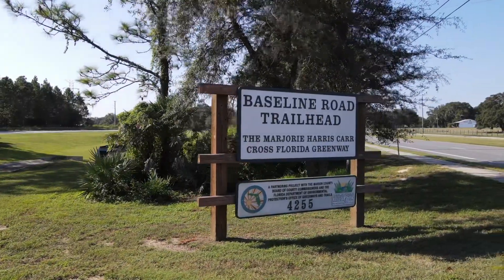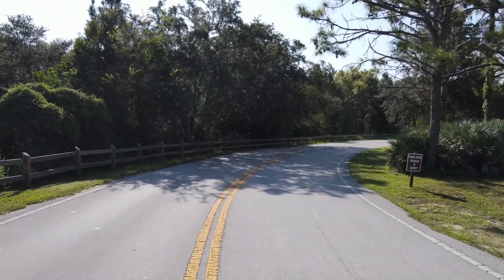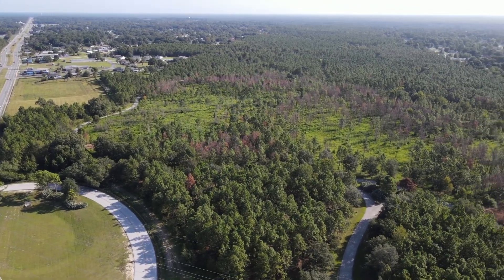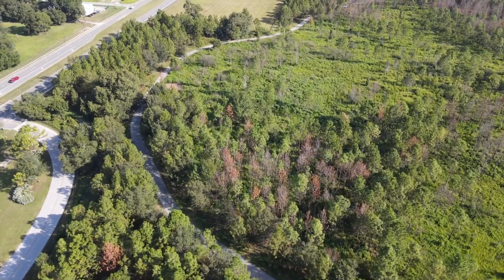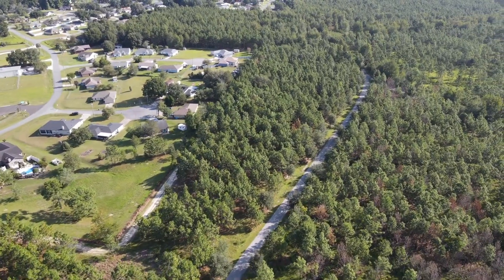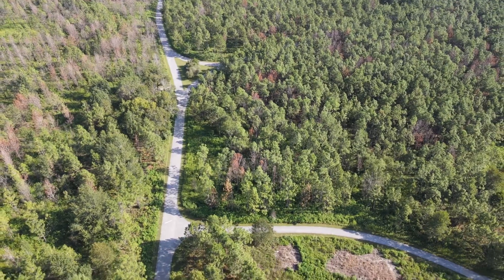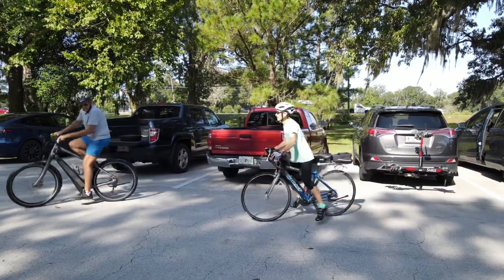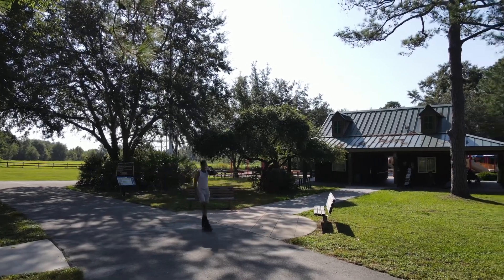Geoff Mikulka Presents The Baseline Road Trailhead